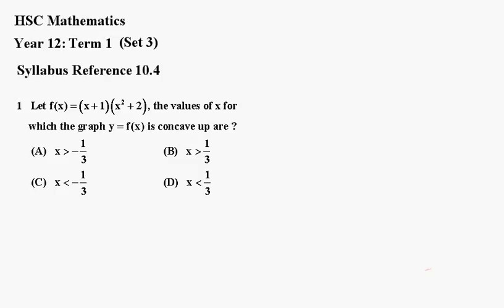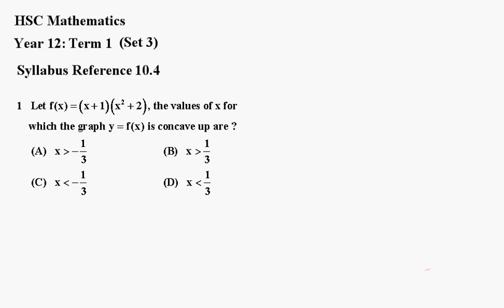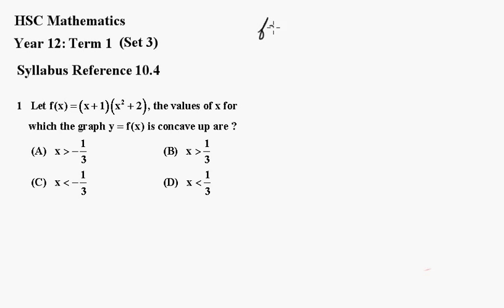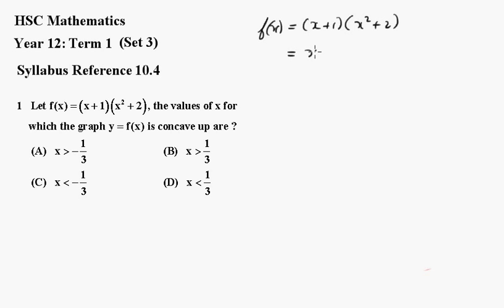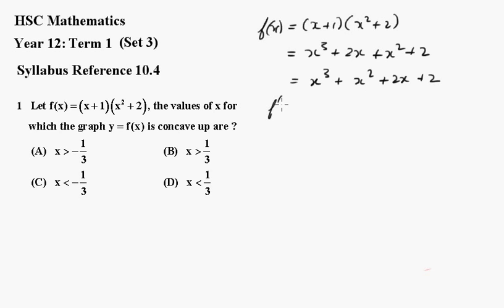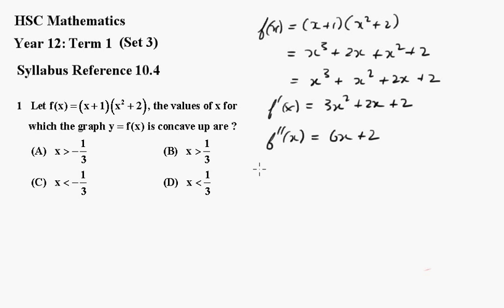year 12 maths term 1 set 3 q1